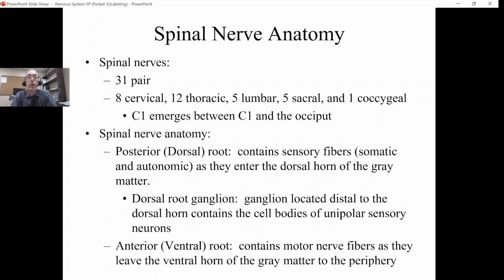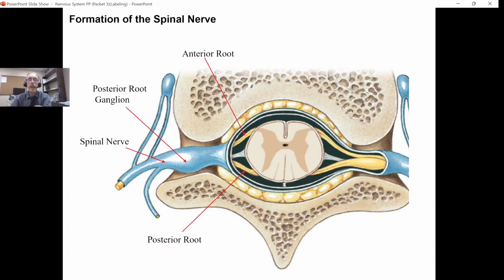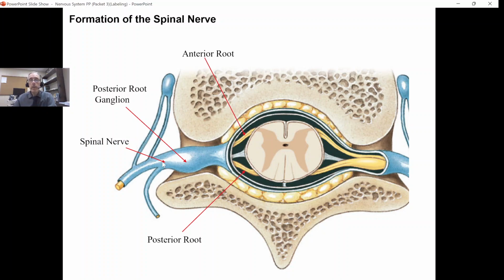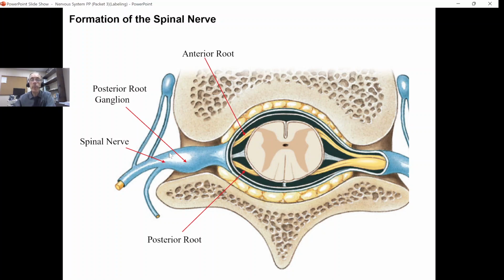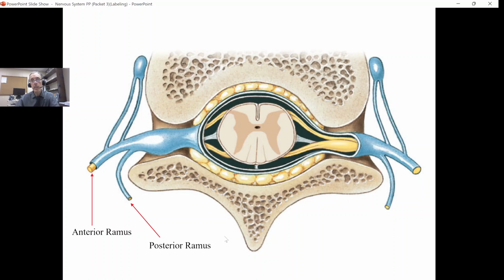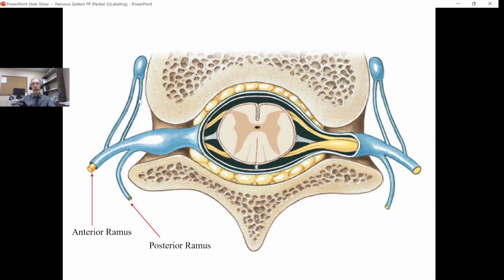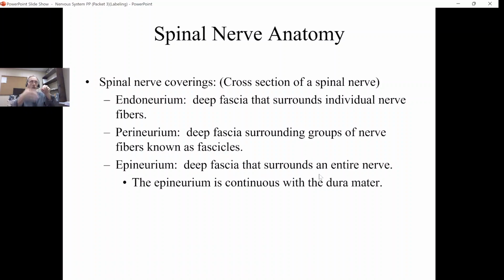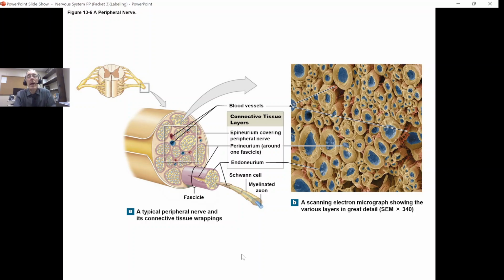Spinal Cord: Spinal Nerves